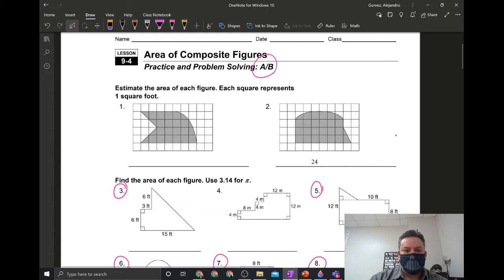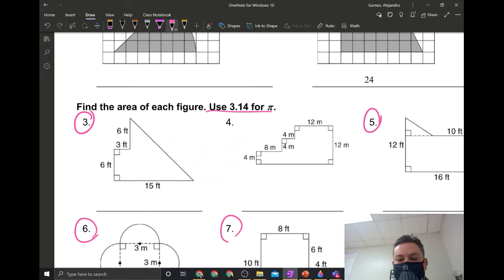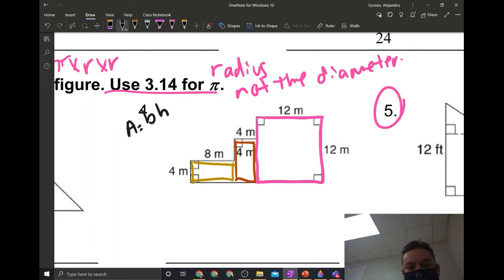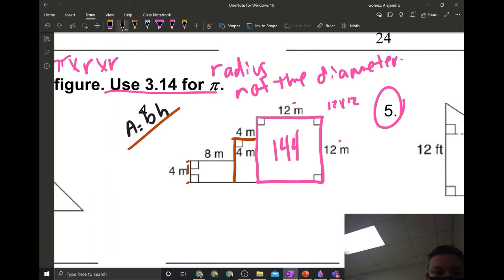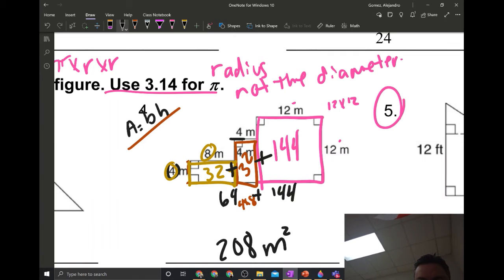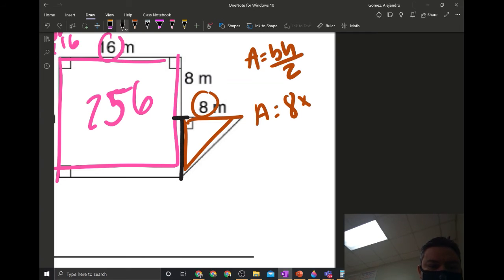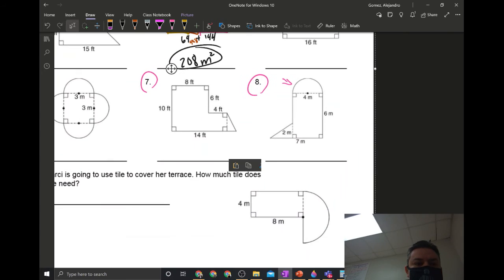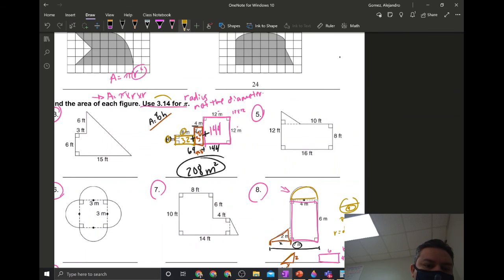Irregular shapes - Area of composite figures more examples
In this video, I will be demonstrating how to find the area of composite figures made out of different shapes.